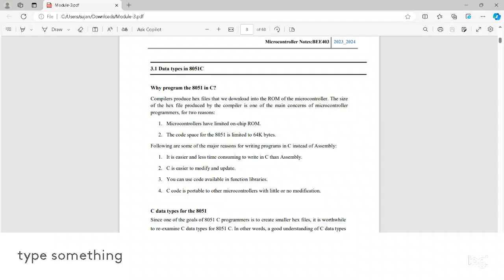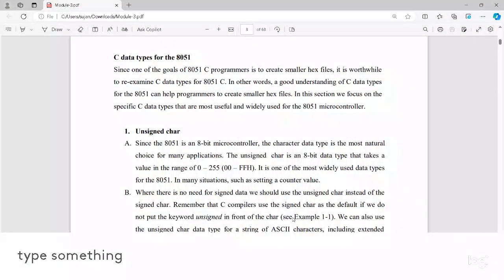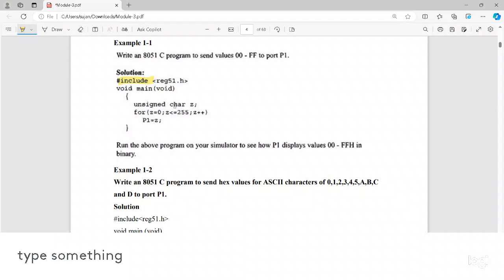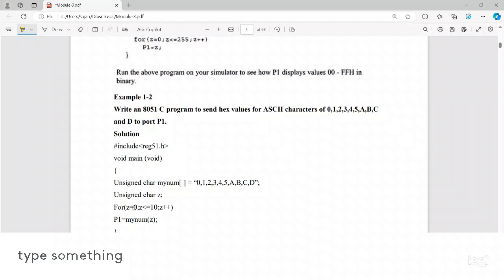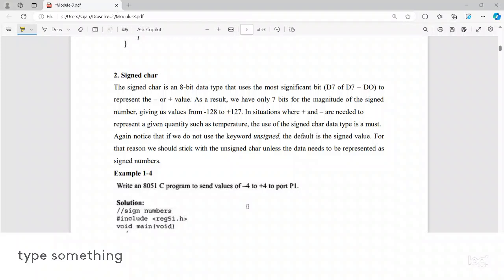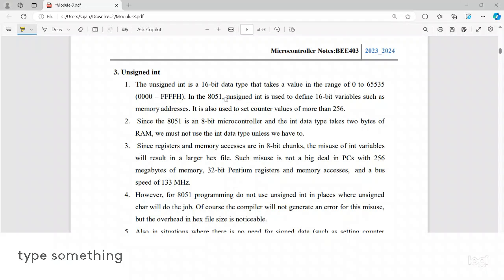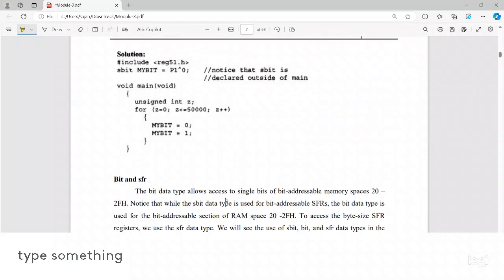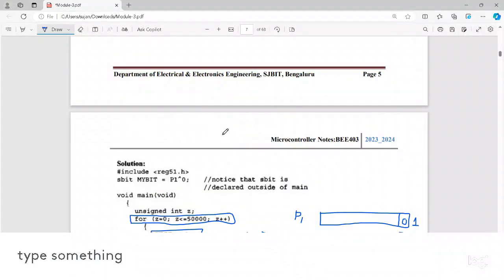Data Types in 8051